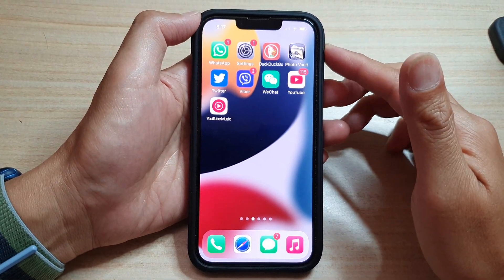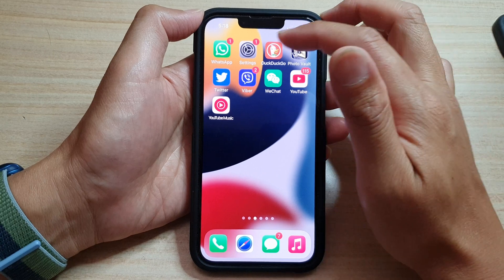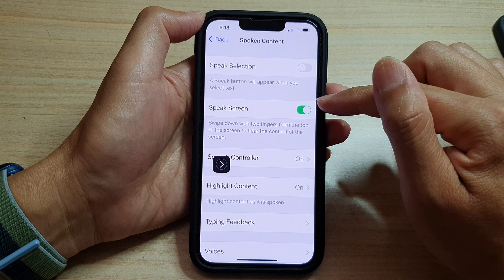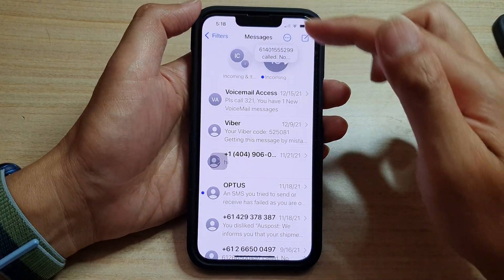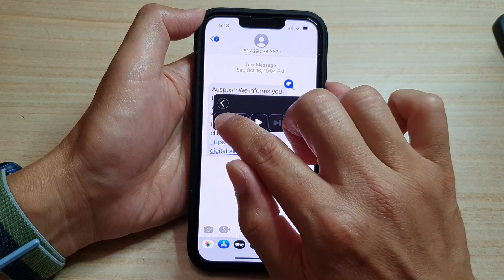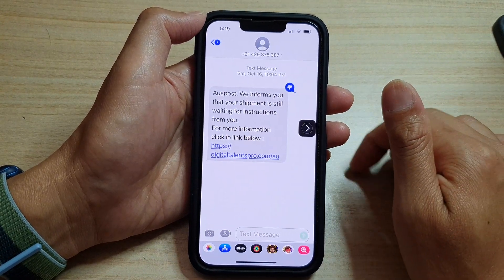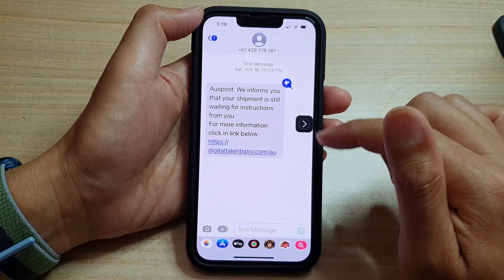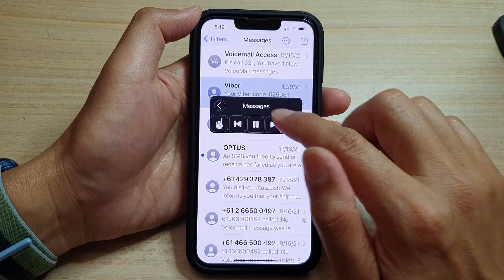iPhone 13/13 Pro: How to Read Text Messages Aloud With Spoken Content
Learn how you can read text messages aloud with Spoken Content on iPhone 13 / iPhone 13 Pro/Max Mini.